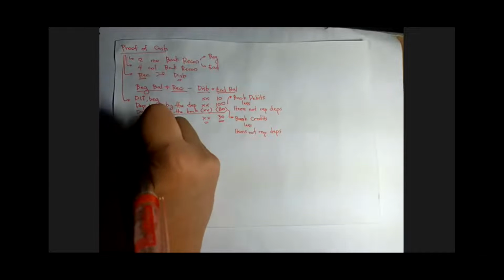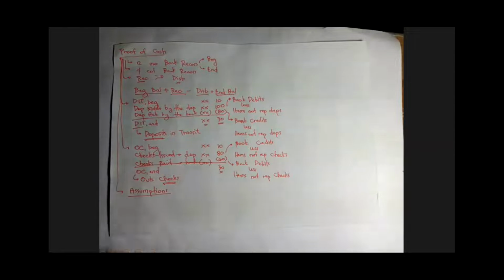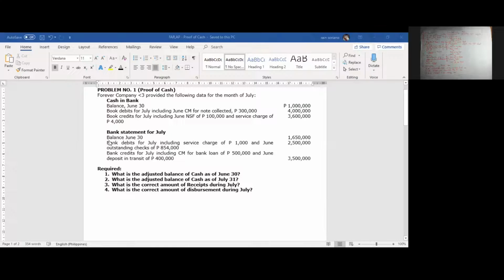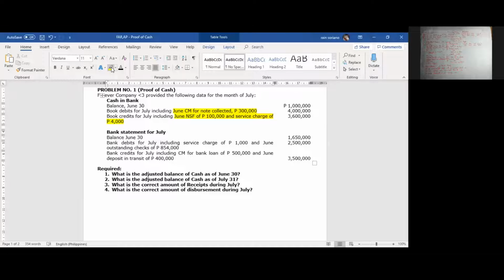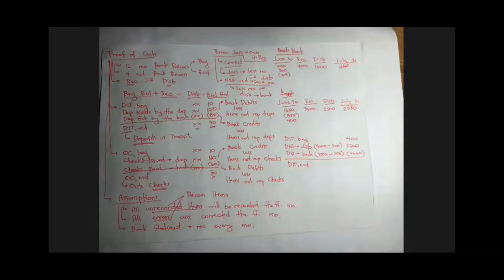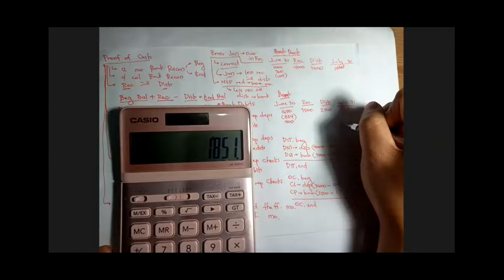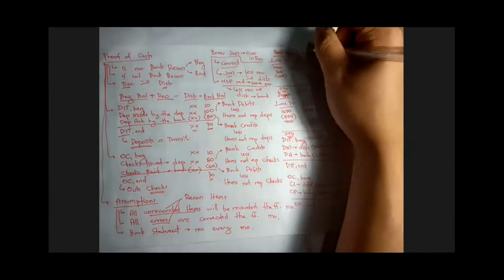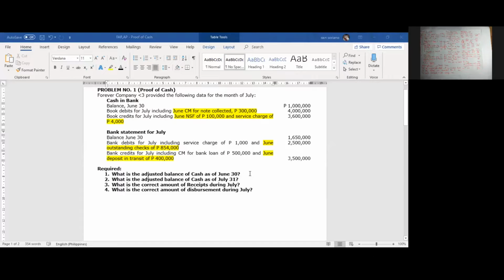Proof of Cash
This video is useful for College students and CPA Aspirants taking up courses: Intermediate Accounting 1, Conceptual Framework and Accounting Standards, Auditing Problems, and Financial Accounting and Reporting.